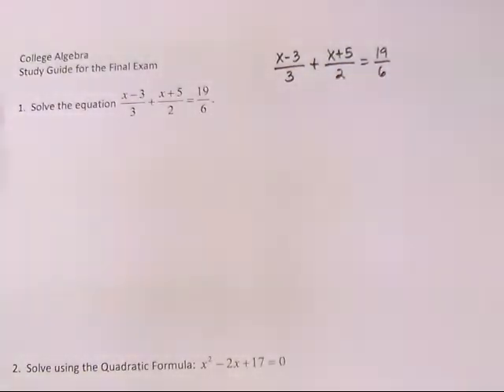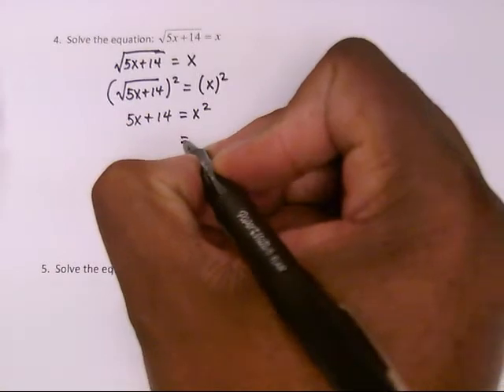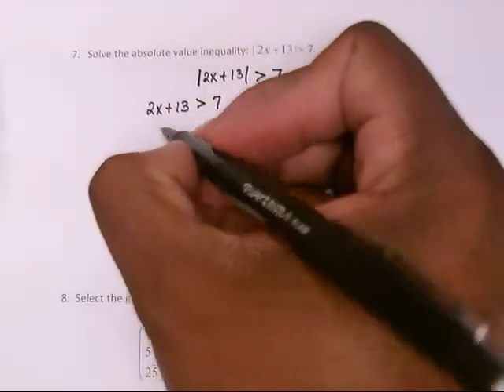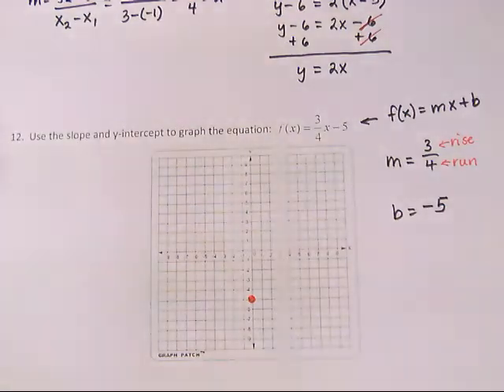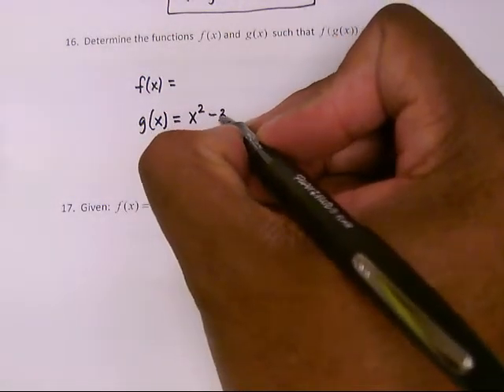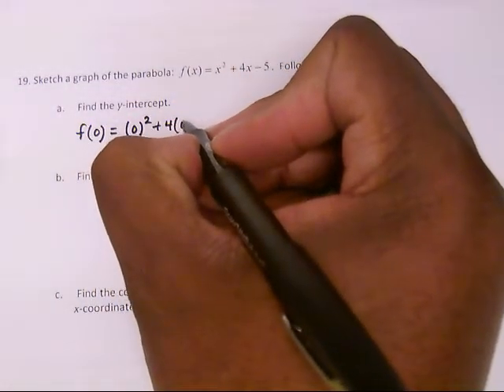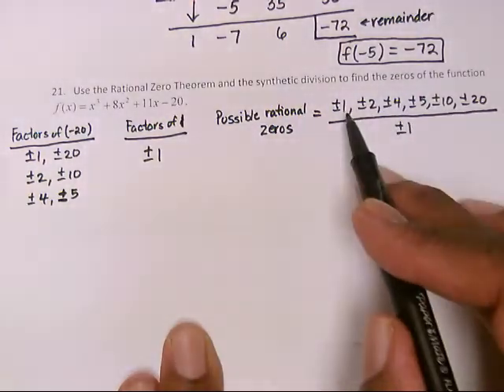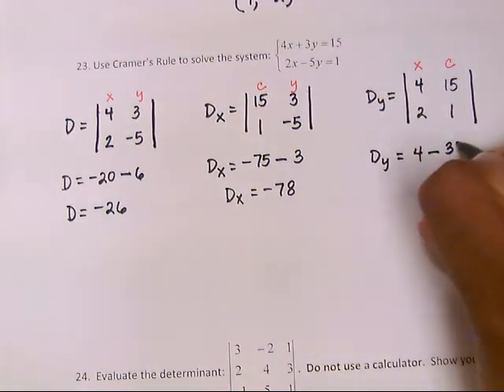MATH 1113 Review for Final Exam FA17 Part 1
This video represents Part 1 of the Study Guide for the College Algebra Final Exam.  Problems 1 through the middle of Problem 23.  The rest of problem 23 through Problem 30 can be found on Part 2.